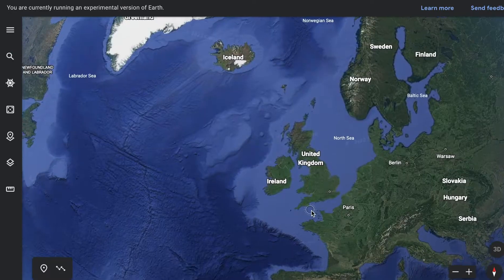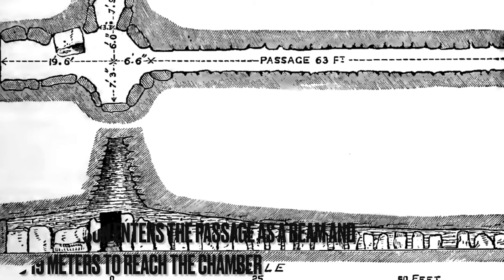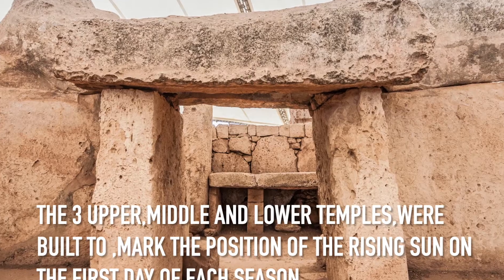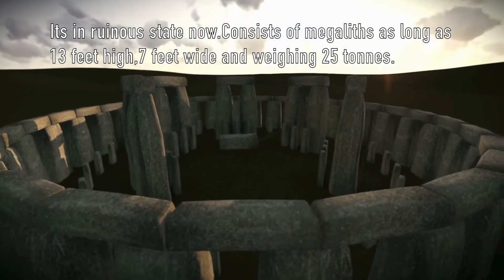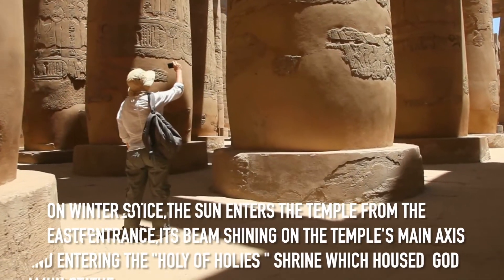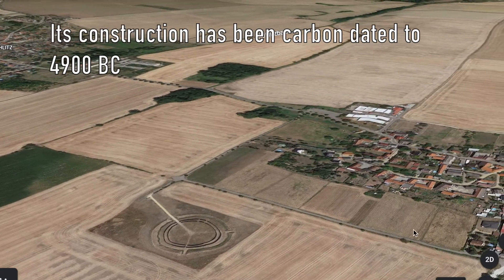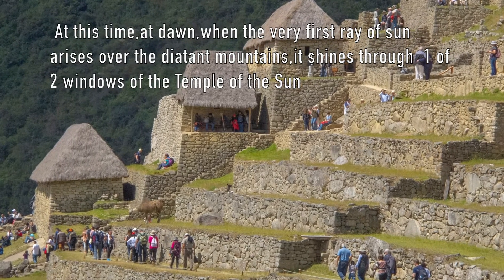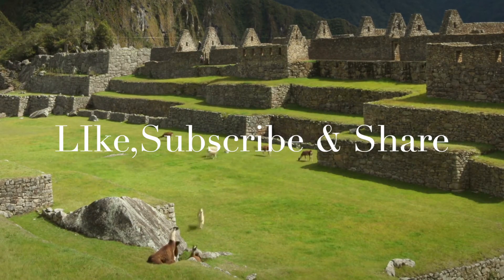Winter Solstice :Ancient observatories around the world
the ancient wonders aligned with the winter solstice in this  video. From Ireland to Peru, we delve into the marvel of these ancient structures that were built to mark this celestial event.

Join us as we uncover the secrets of:

Newgrange, Ireland: Discover how this 5,000-year-old passage tomb aligns perfectly with the winter solstice sunrise.
Mnajdra, Malta: Explore the remarkable temple complex that demonstrates ancient knowledge of celestial events.
Goseck Circle, Germany: Examine one of Europe’s oldest known solar observatories.
Karnak Temple, Egypt: Learn about the alignment of this monumental temple complex with key solar events.
Machu Picchu, Peru: Investigate the astronomical significance of this iconic Incan site and its solstice connections.
Unravel the architectural and astronomical marvels of these ancient sites and their profound connection to the winter solstice.